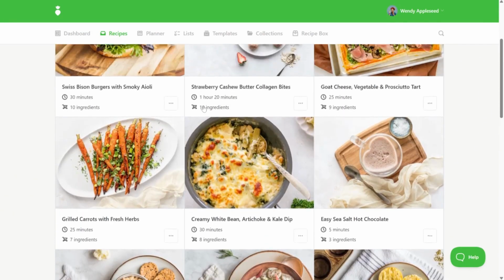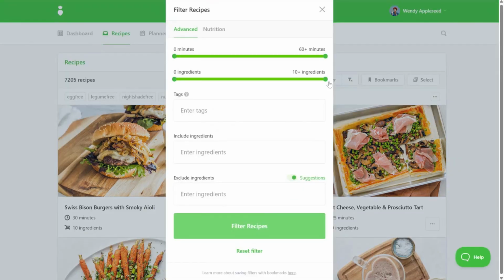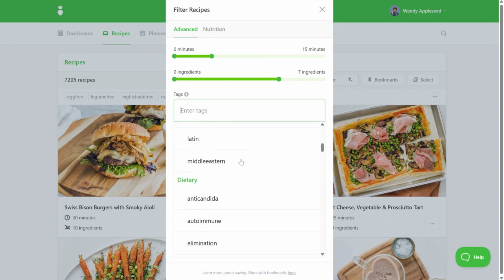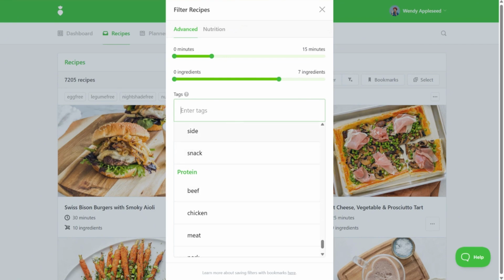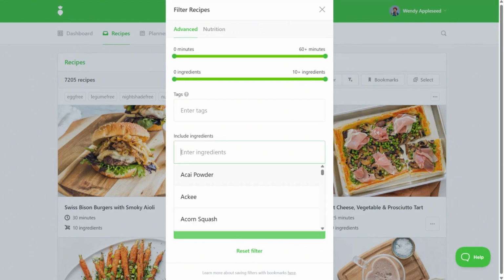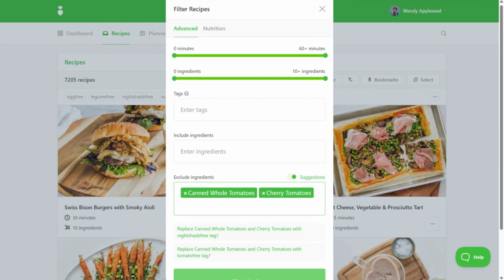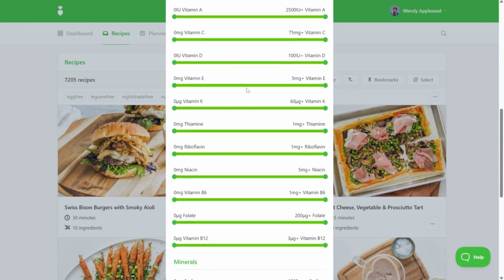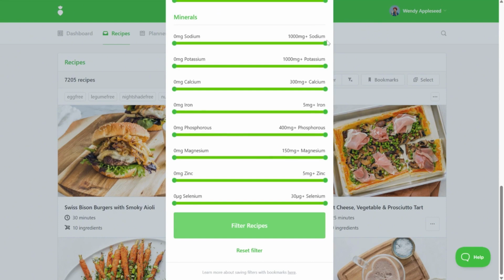How to Find Recipes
In this tutorial, we show you how to search for recipes. To start searching, log in to That Clean Life

0:00 Introduction
0:07 Recipe Gallery
0:38 Advanced Filters
2:45 Suggestions Toggle
2:52 Nutrition Filters